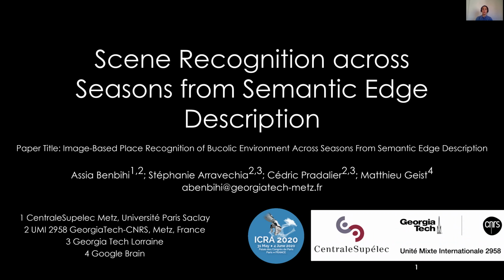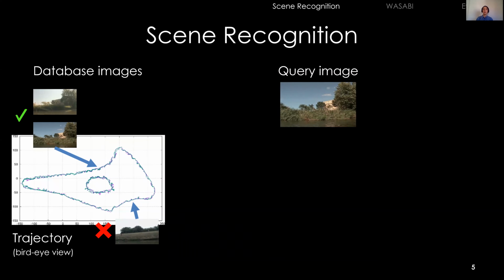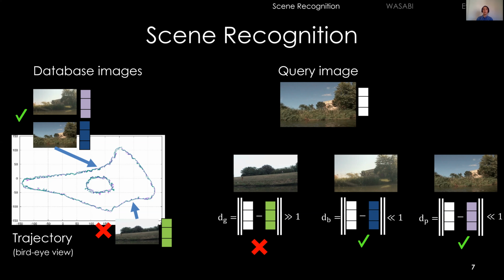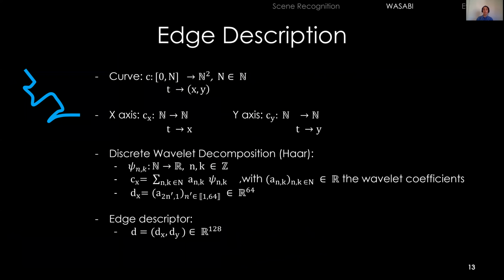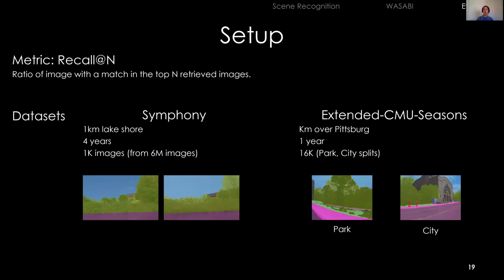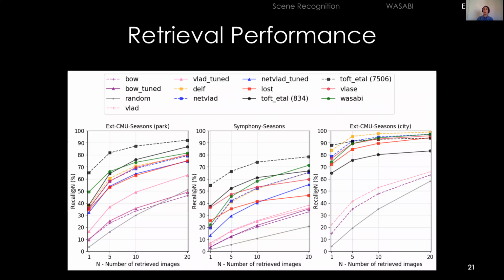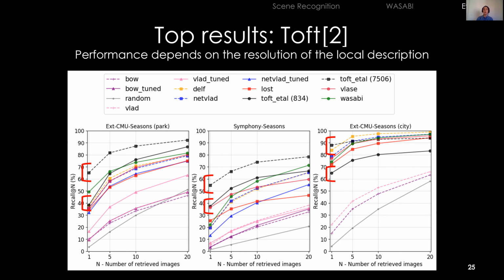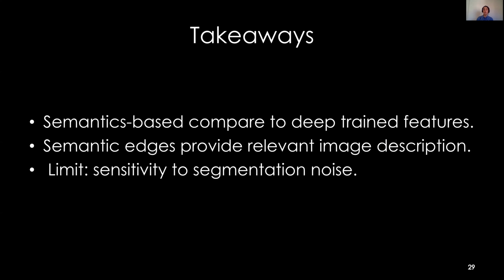(ICRA20) Bucolic Scene Recognition Across Seasons From Semantic Edge Description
Authors: Assia Benbihi, Stéphanie Aravecchia, Matthieu Geist, Cédric Pradalier

Abstract:
Most of the research effort on image-based place recognition is designed for urban environments. In bucolic environments such as natural scenes with low texture and little semantic content, the main challenge is to handle the variations in visual appearance across time such as illumination, weather, vegetation state or viewpoints. The nature of the variations is different and this leads to a different approach to describing a bucolic scene. We introduce a global image descriptor computed from its semantic and topological information. It is built from the wavelet transforms of the image semantic edges. Matching two images is then equivalent to matching their semantic edge descriptors. We show that this method reaches state-of-the-art image retrieval performance on two multi-season environment-monitoring datasets: the CMU-Seasons and the Symphony Lake dataset. It also generalises to urban scenes on which it is on par with the current baselines NetVLAD and DELF.